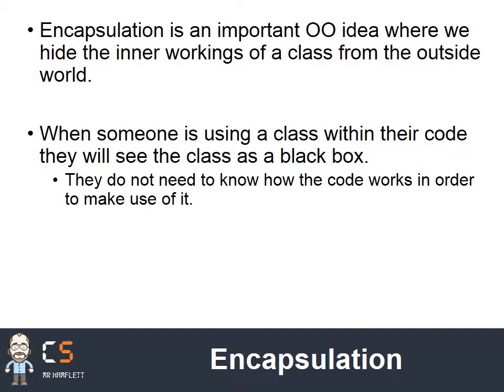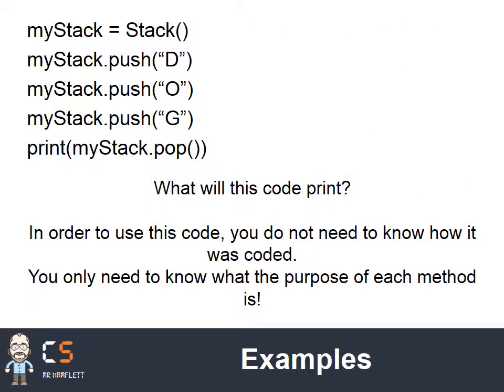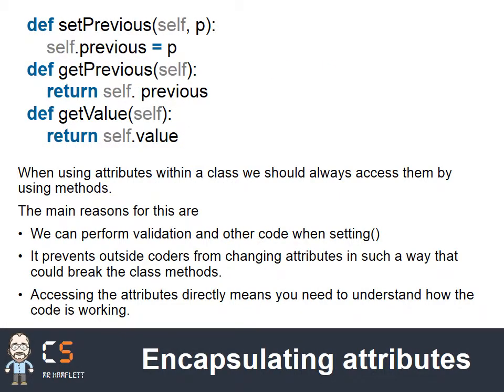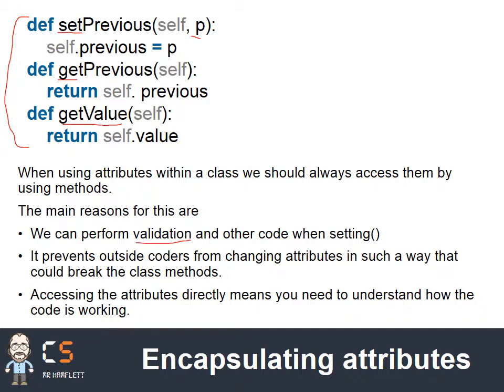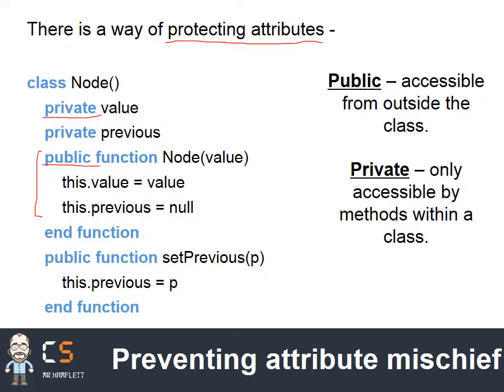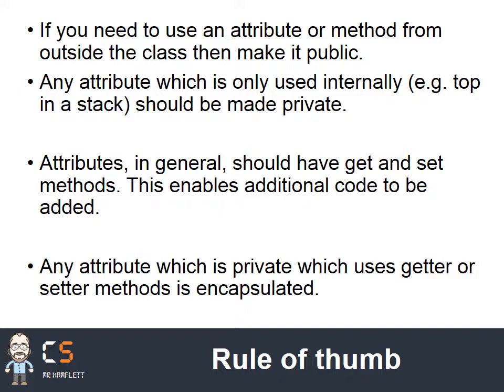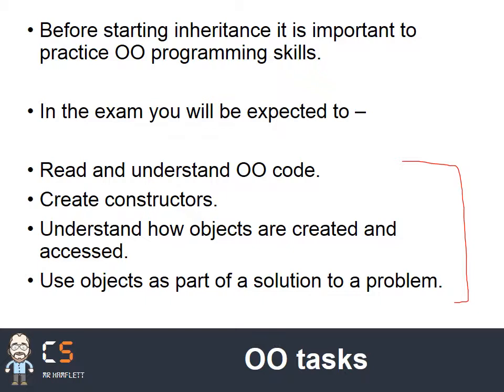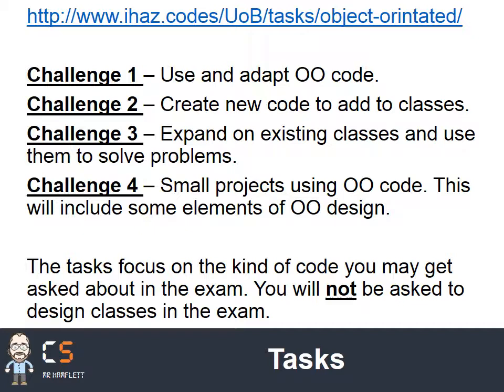Object orientated programming - encapsulation - OCR GCE Computer science